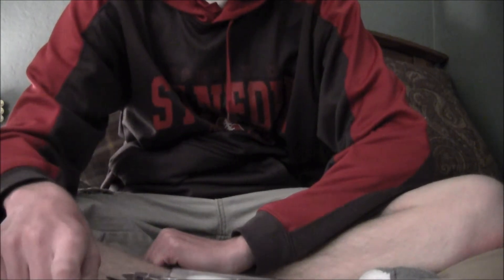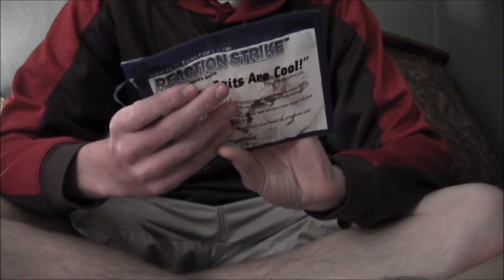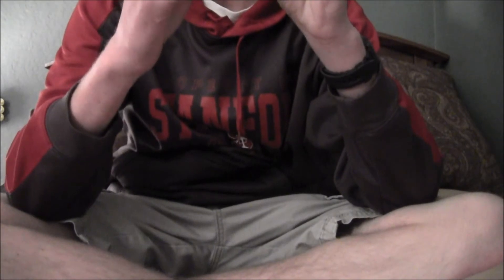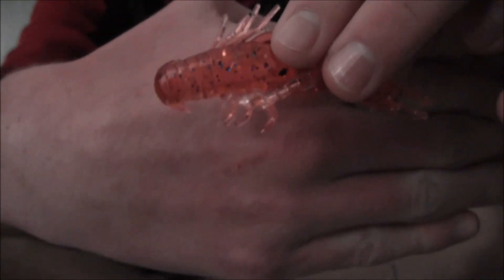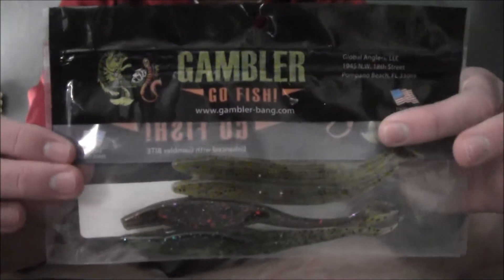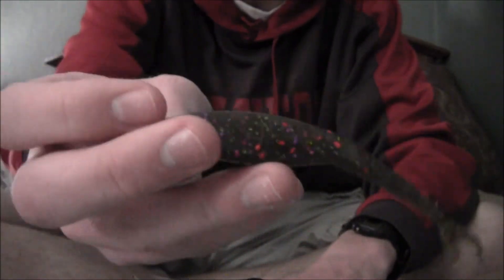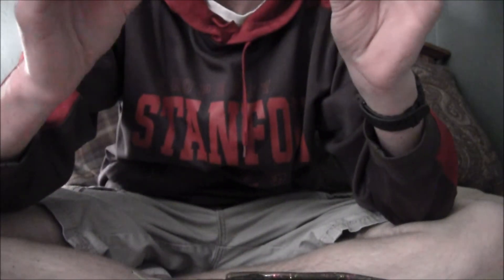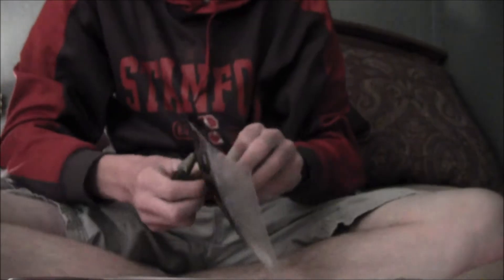Tackle Grab January 2014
First Tackle grab unboxing of the new year!